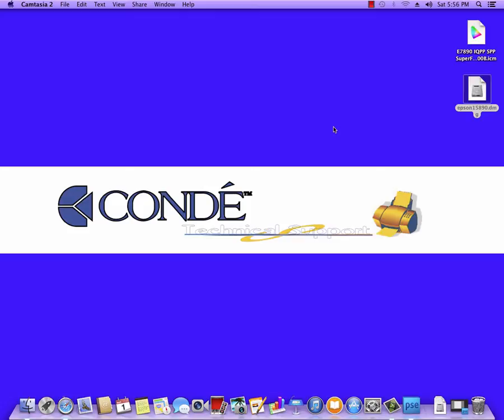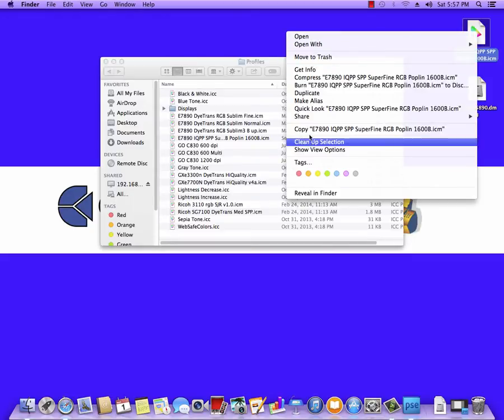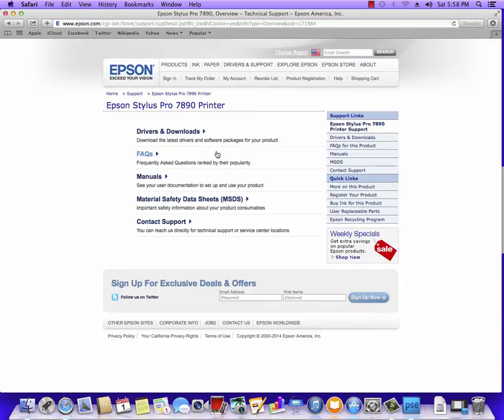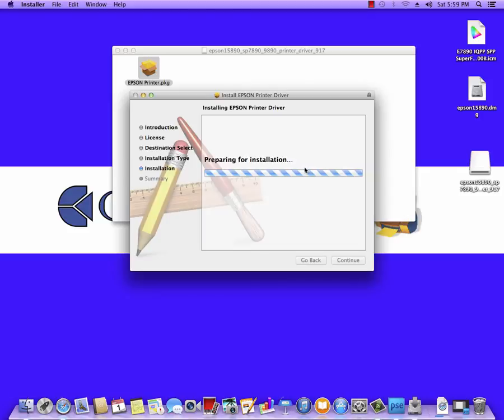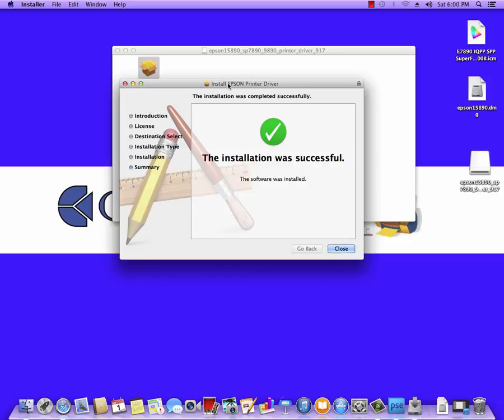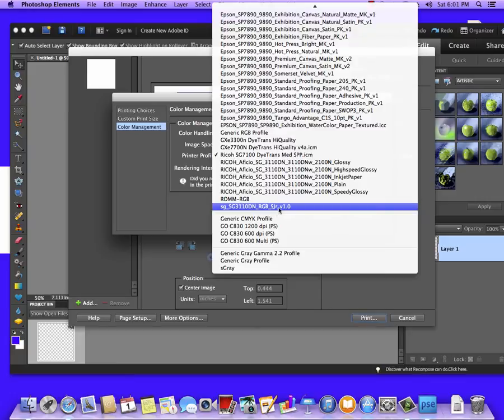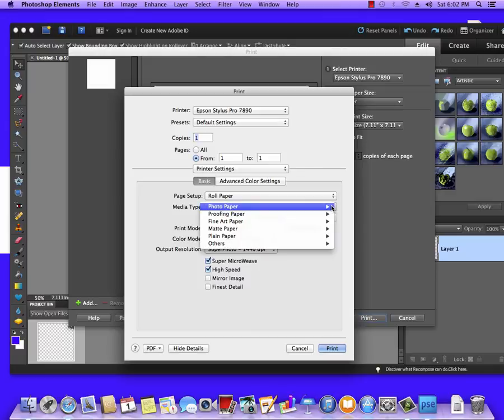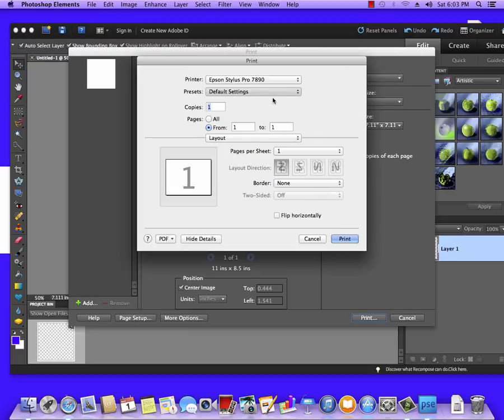How to Setup the Epson 7890 9890 Printers on a Mac -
Conde Systems Tech Support Manager Andy Taylor shows how to set-up a Epson 7890 or 9890 printer on a Mac computer.

Graphic programs are essential to the imaged products industry and working with tools like Corel make the work easier and fun!